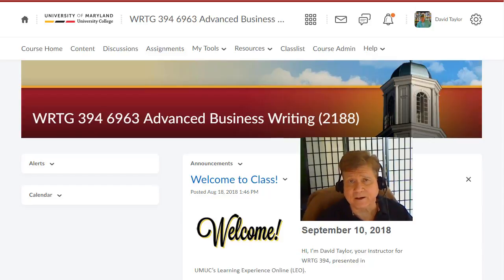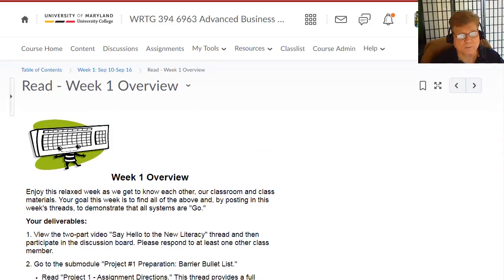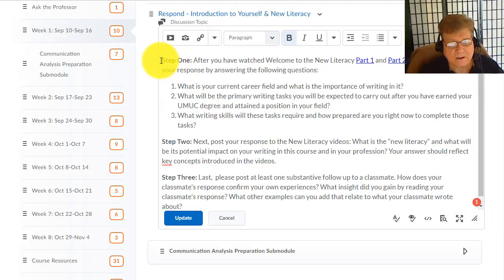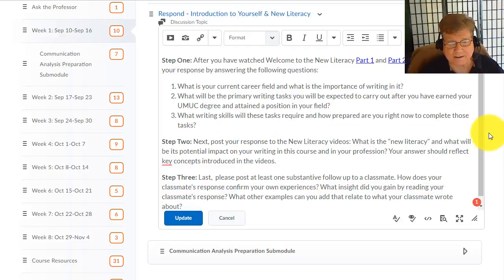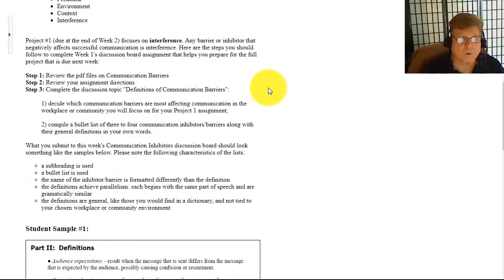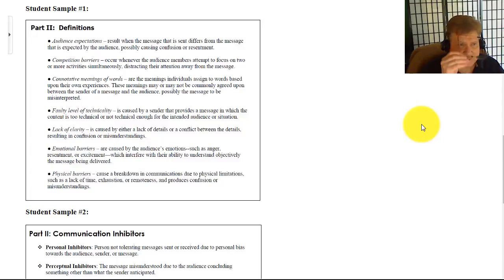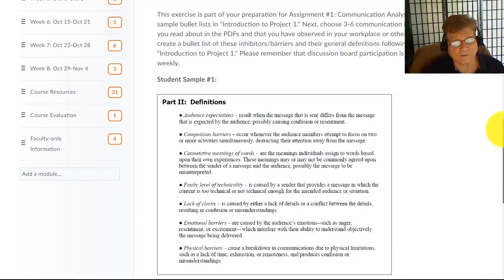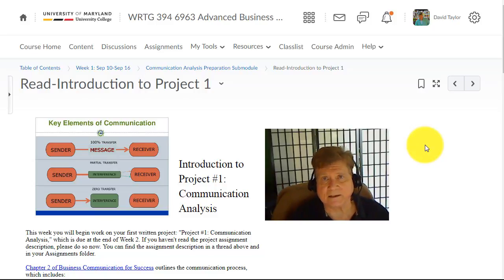WRTG 394 Advanced Business Writing - Week 1 Assignment Overview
A review of the materials and assignments due in Week 1 of WRTG 394, Advanced Business Writing at UMUC